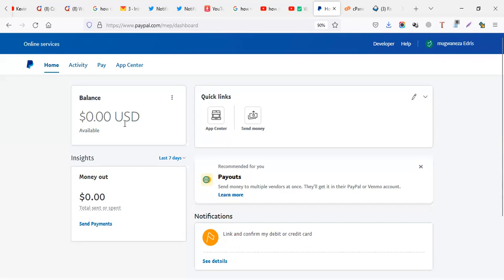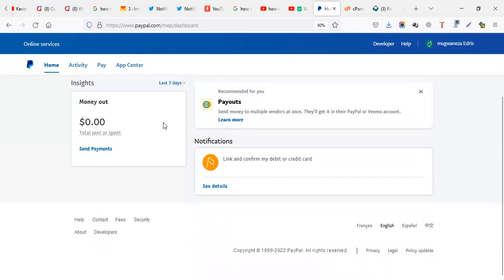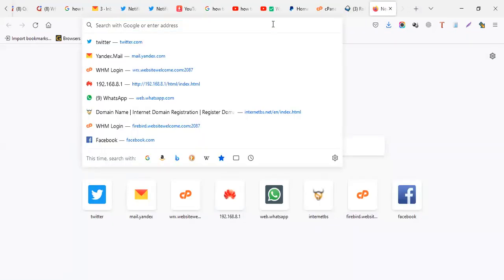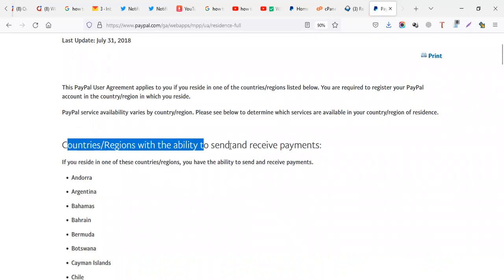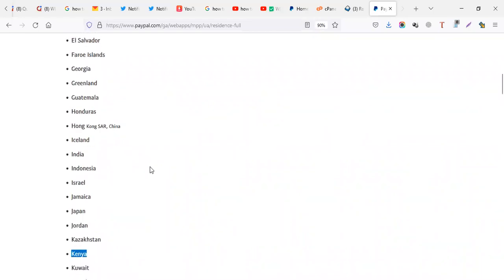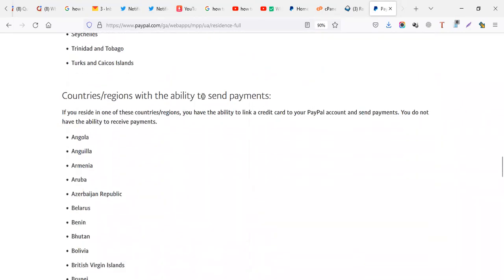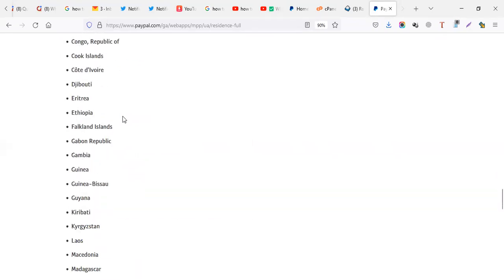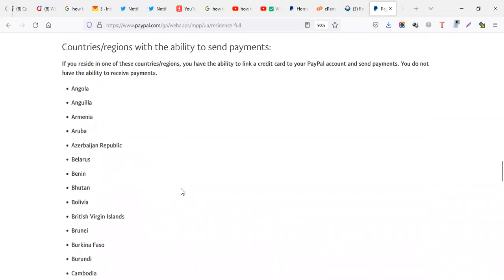Why NO PayPal Balance, How to enable PayPal Balance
Do you know why your account shows no balance, it might show zero balance but still might not be able to receive.